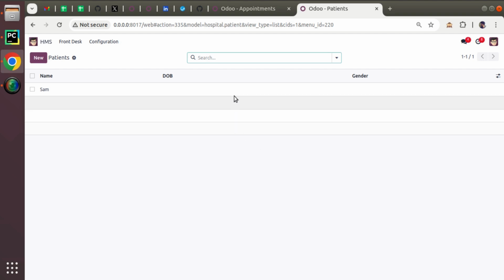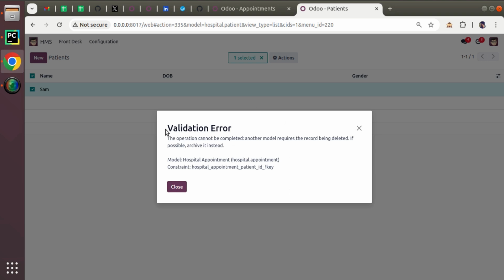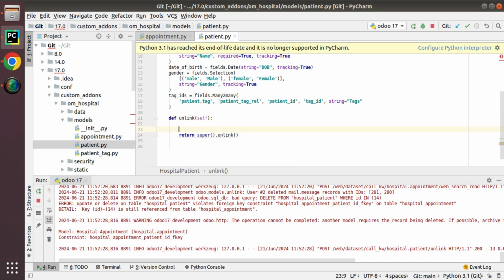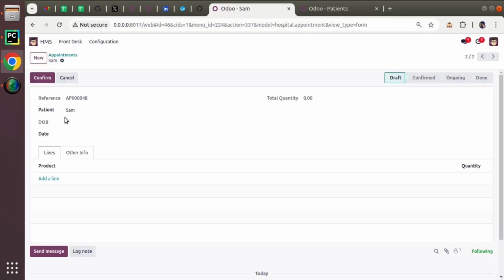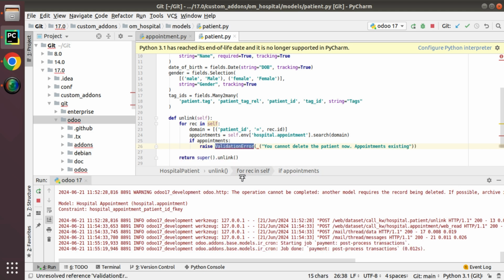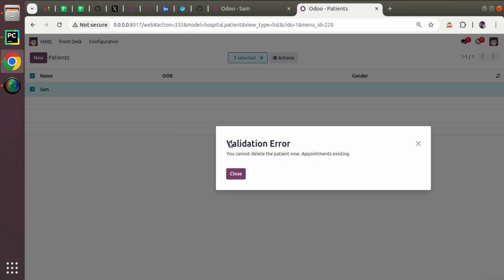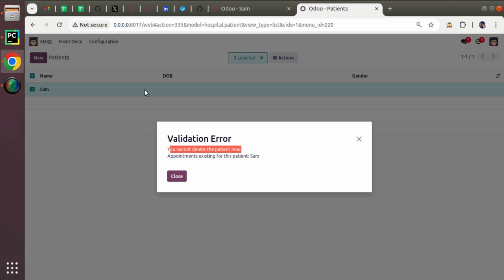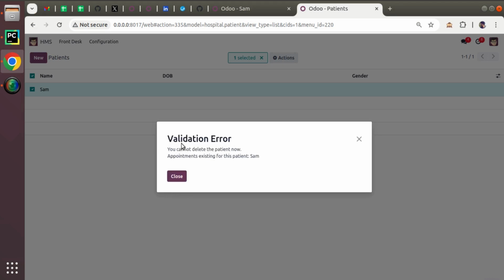Validation Error and User Error In Odoo 17 || Warning Message For Users in Odoo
In this video we will be discussing about validation error and user error in odoo. Based on some condition user can raise warning using the validation error. How to show warning to user in odoo 17. Odoo 17 development tutorials.